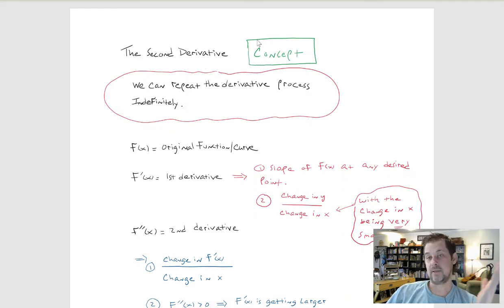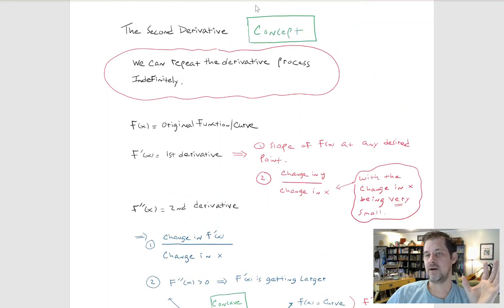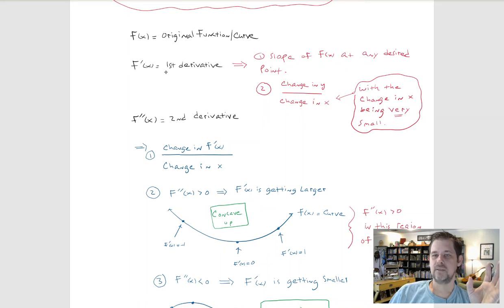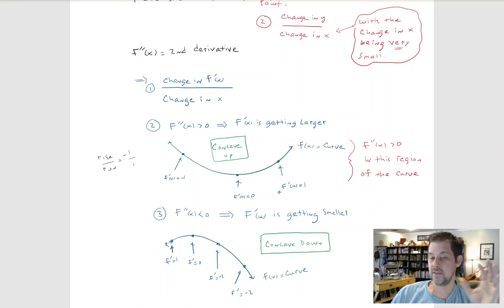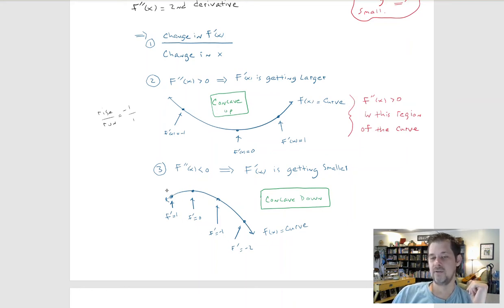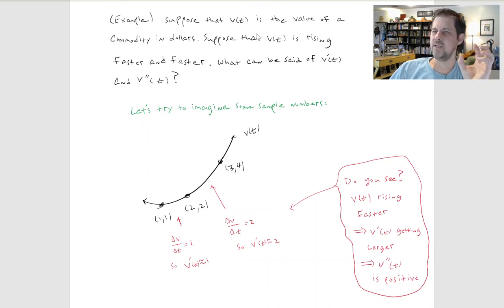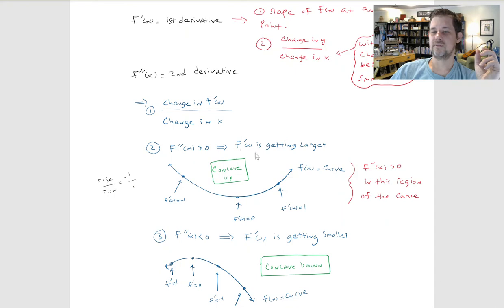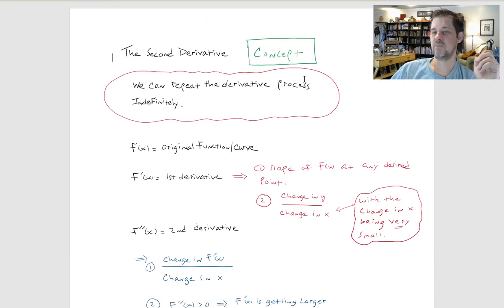the second derivative (concept)